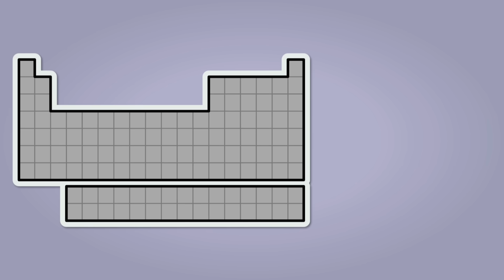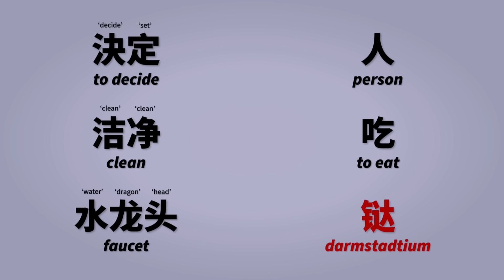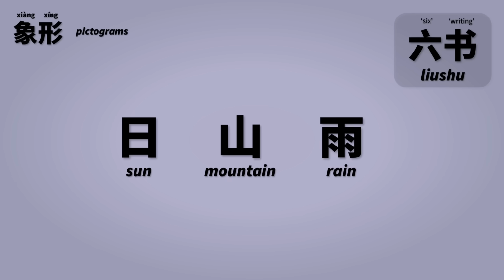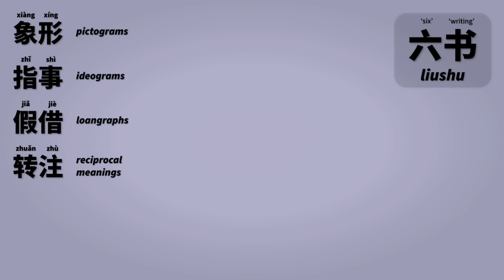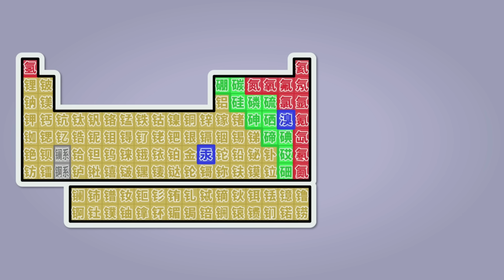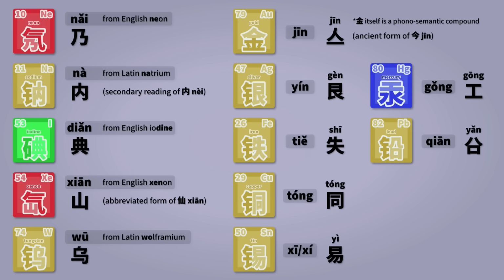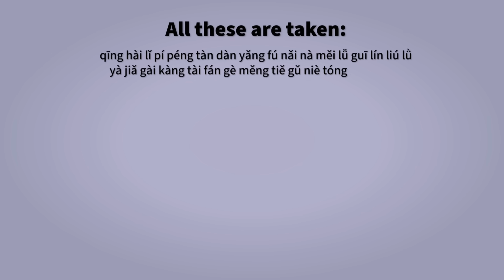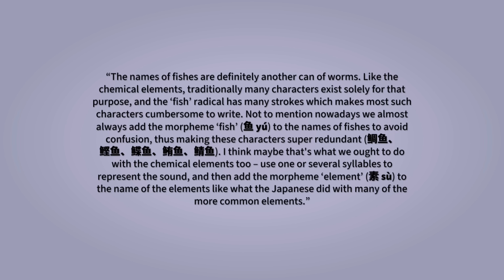The Chinese periodic table goes hard